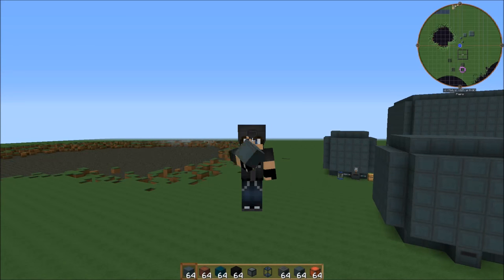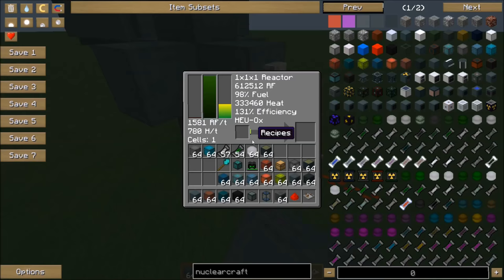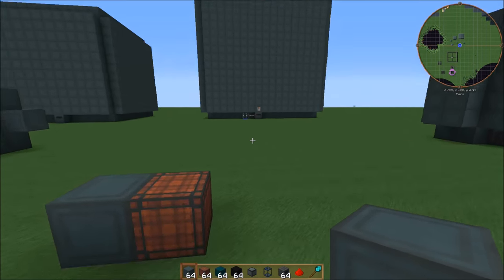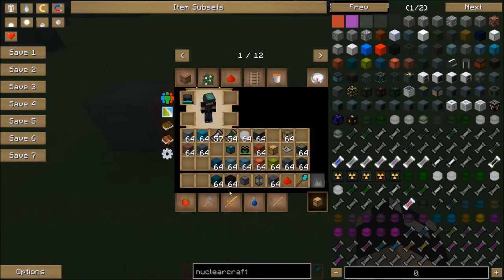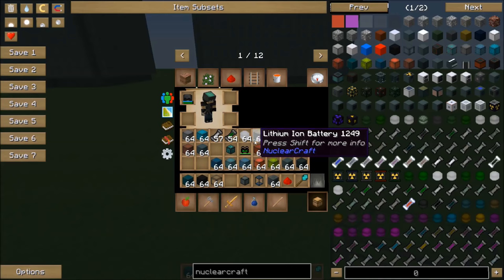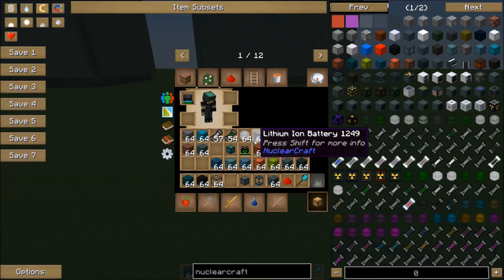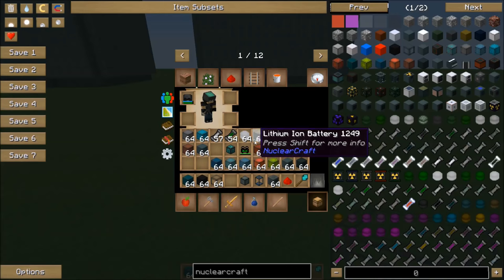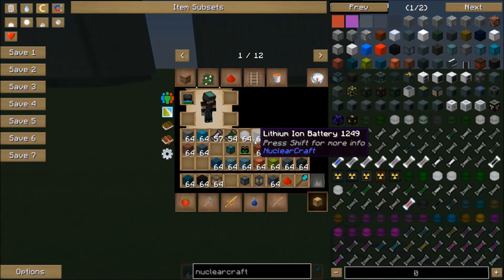Nuclearcraft How To Pt. 3: Fission Reactors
In this third episode of our Nuclearcraft tutorial/spotlight, we cover fission reactors in detail.  I'm sorry thats its a little long, I just wanted to cover the reactors in detail because they can be dangerous and, as you will see, can explode suddenly and violently.